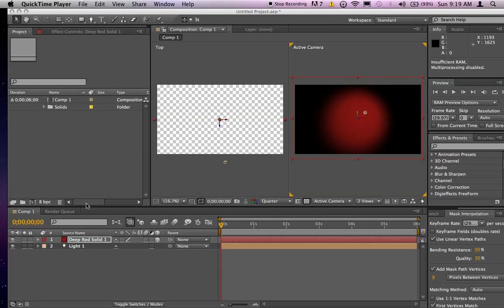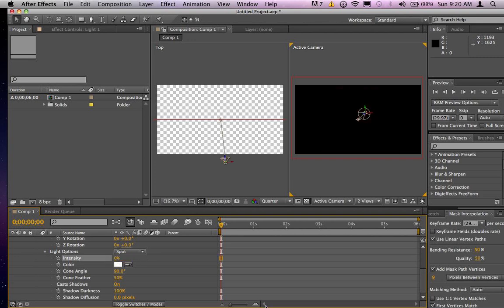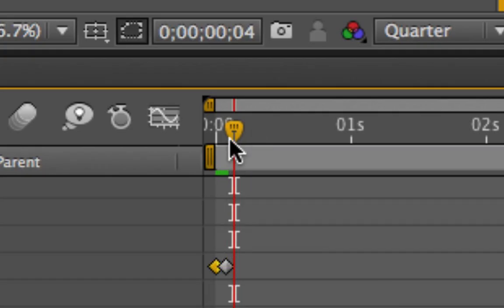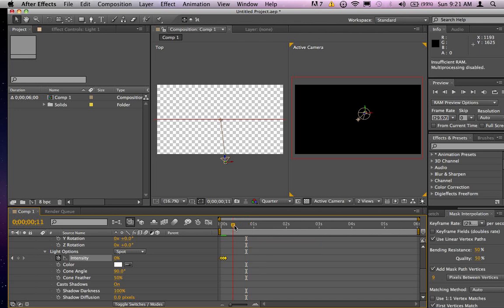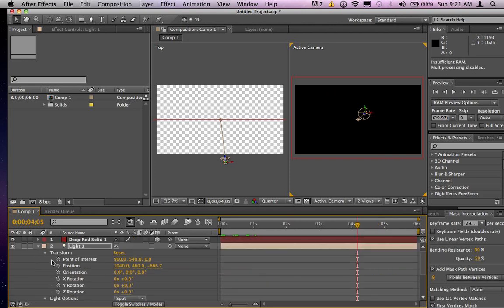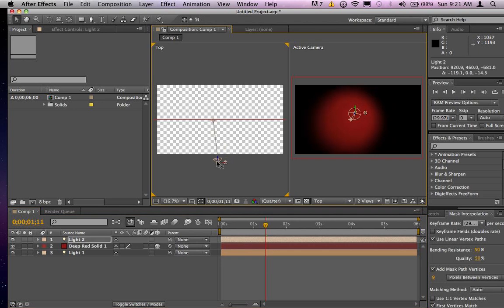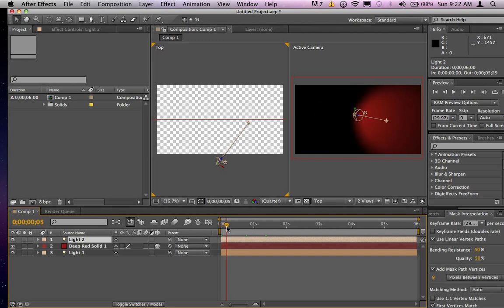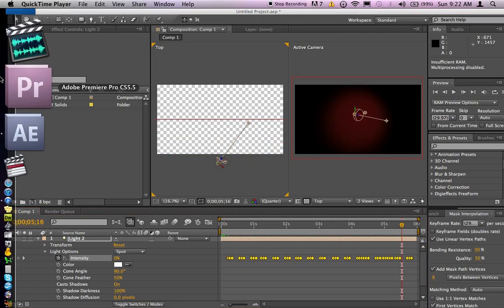After Effects CS 5.5 making lights flicker, random strobe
Tutorial on how to easily make a strobe effect by Munjoy Hill Media. If you are interested in SEO video please